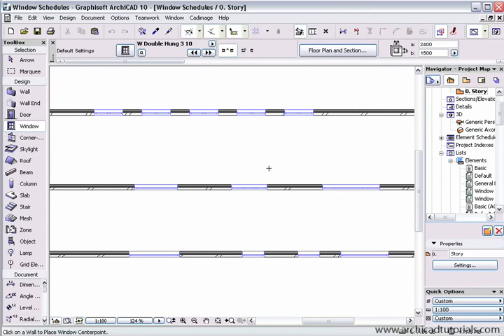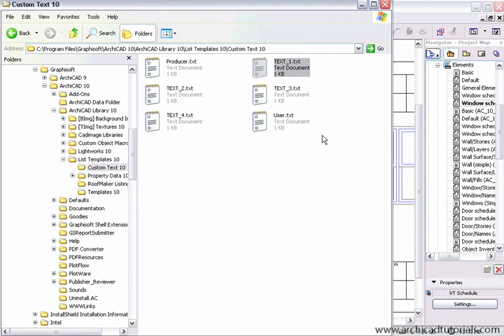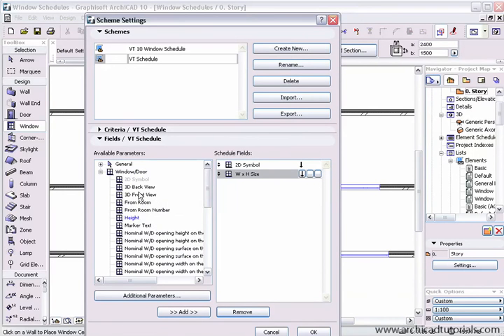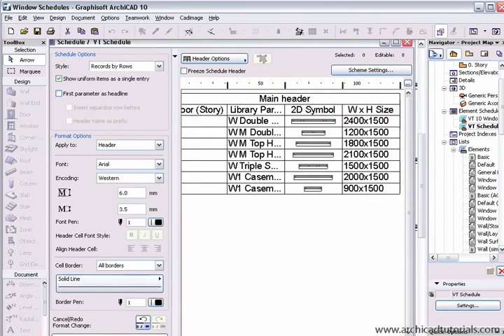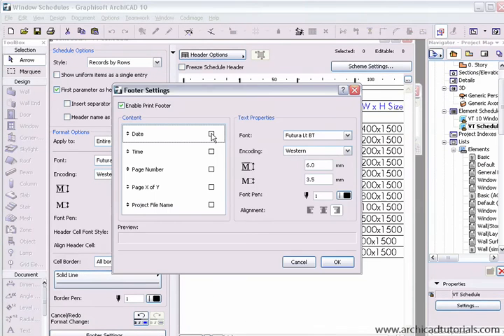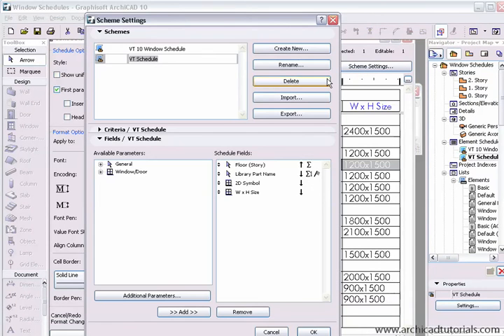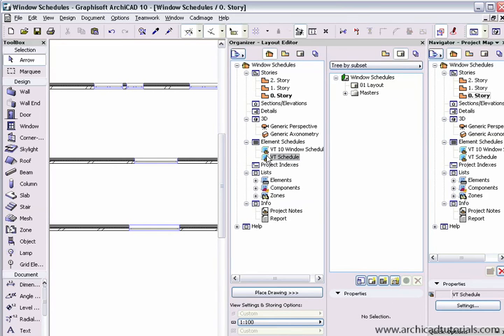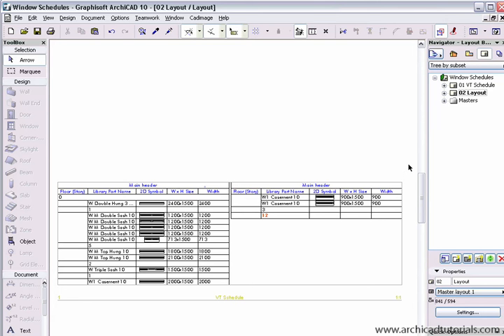TUTORIAL ARCHICAD - Window & Door Schedules